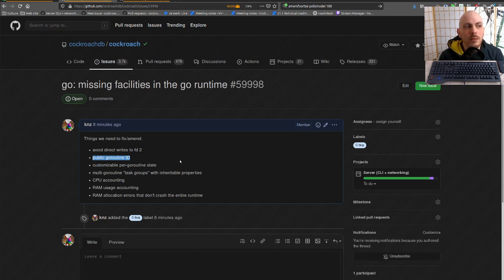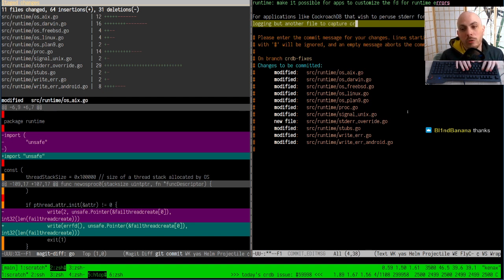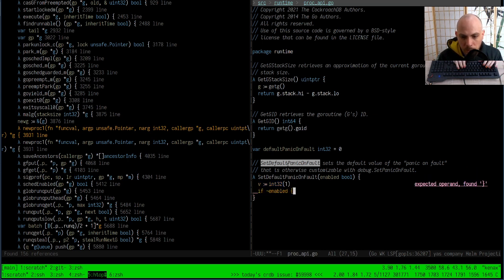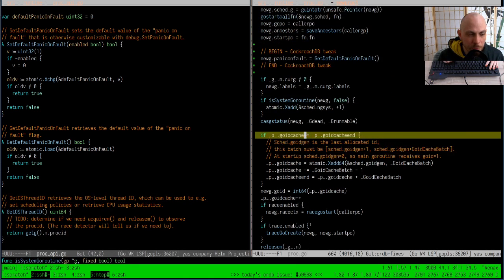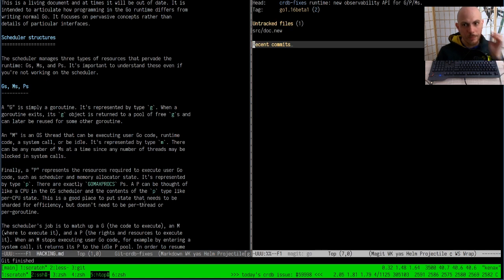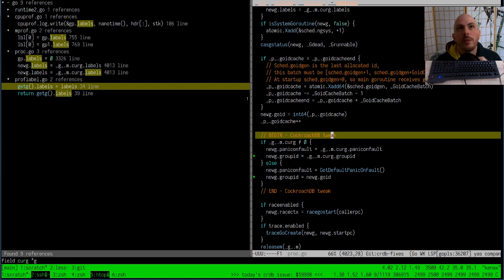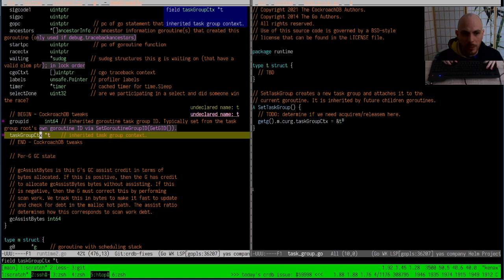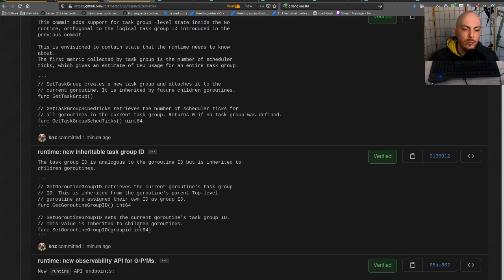Watch me Work #17 | Tweaks to the Go runtime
Adding new helper APIs to the Go runtime.